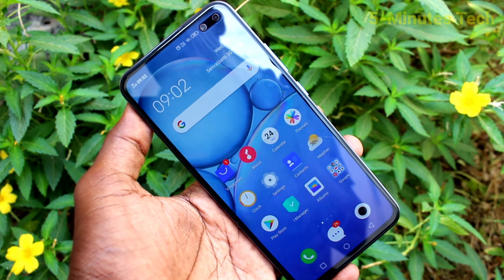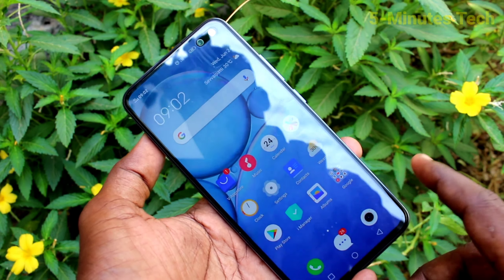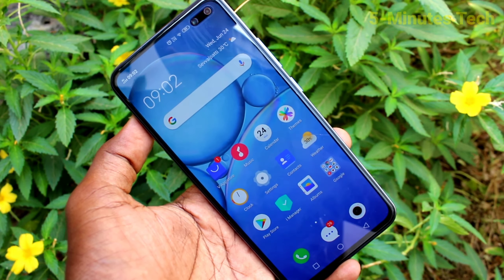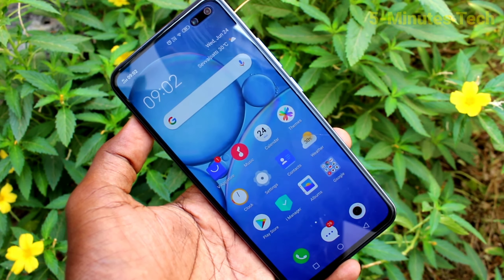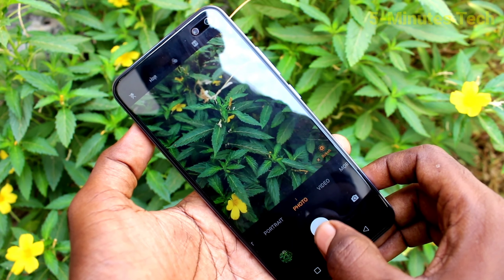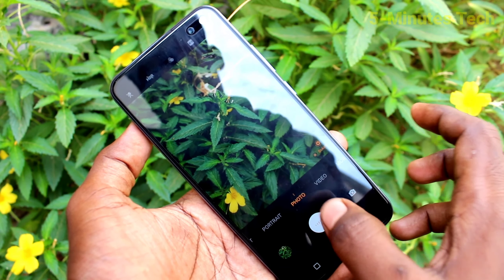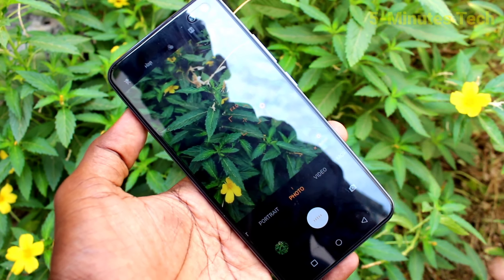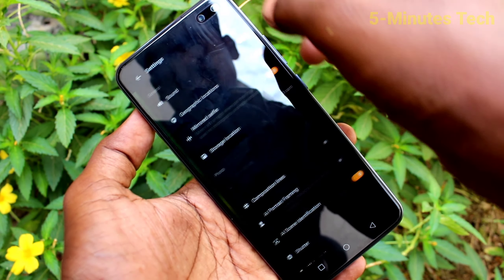How to turn off camera shutter sound in Vivo V19 / Vivo V19 Pro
Vivo V19 / Vivo V19 Pro camera shutter sound turn off or turn on settings: Learn here how to turn off camera shutter sound in Vivo V19 / Vivo V19 Pro smartphone